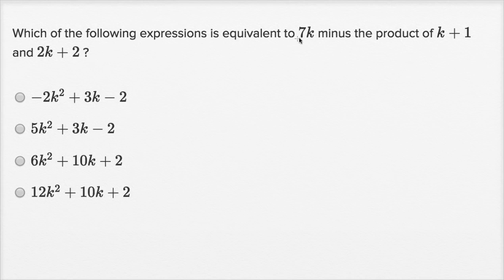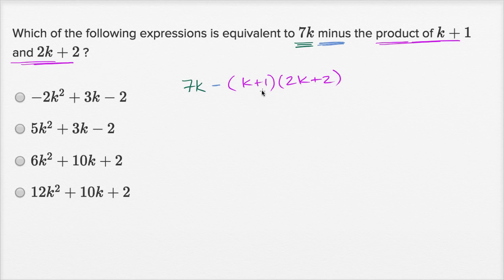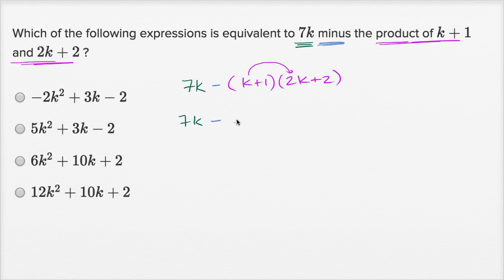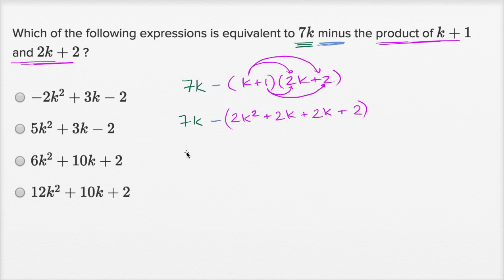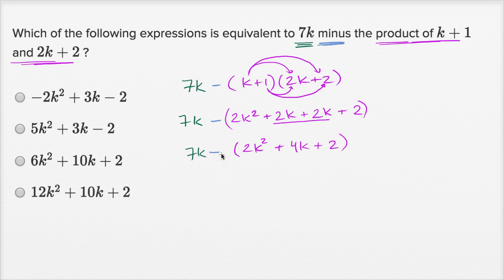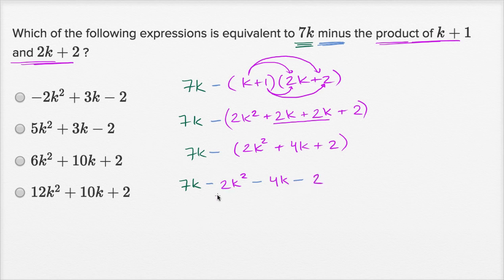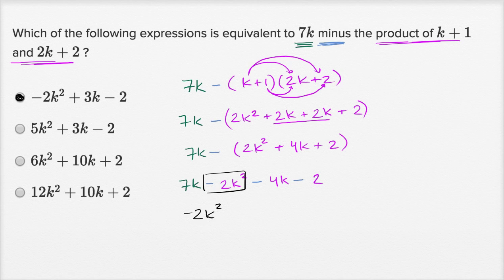Operations with polynomials — Harder example | Math | SAT | Khan Academy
Watch Sal work through a harder Operations with polynomials problem.